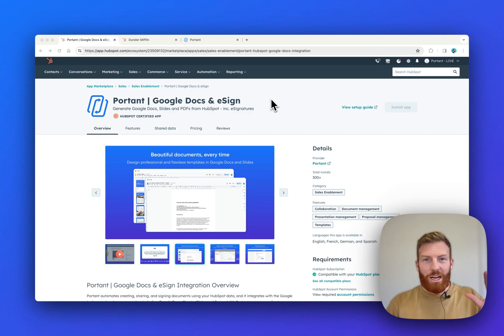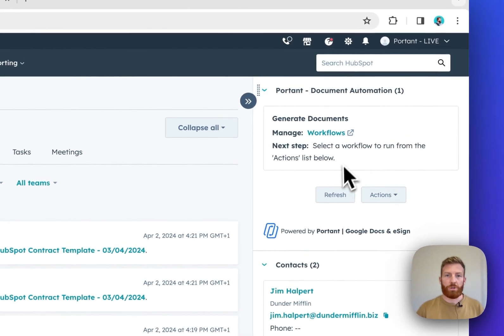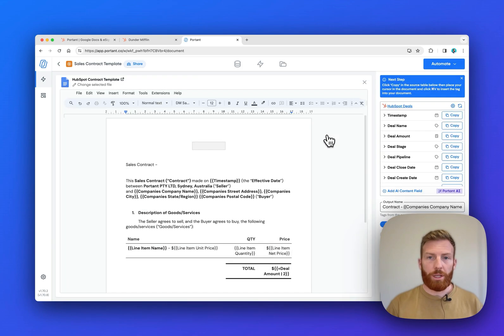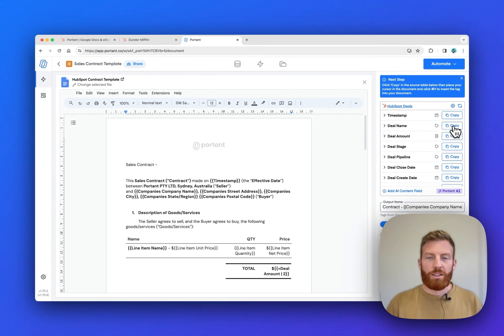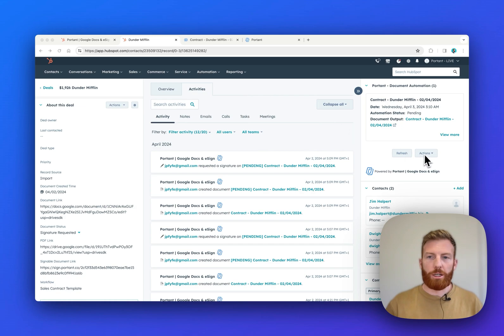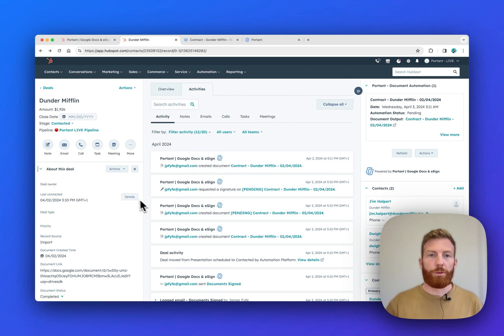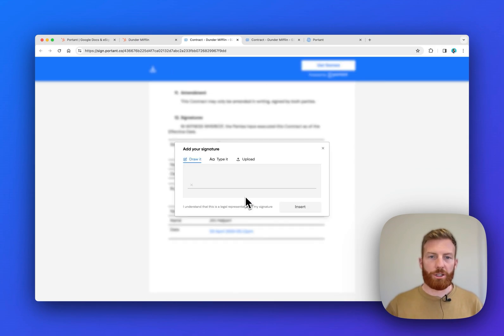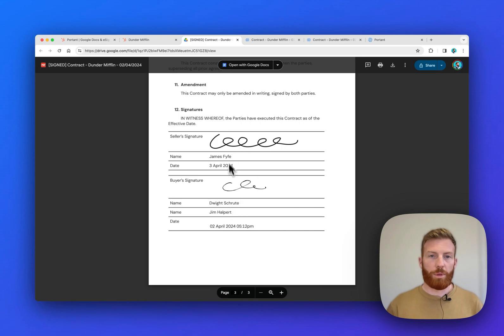How to Automate Contracts in HubSpot using eSign and Google Docs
Quickly and easily automate your contracts and agreements from HubSpot with Google Docs and Portant. In this video you’ll learn how you can automatically create contracts from HubSpot in 2 minutes (and automatically request eSignatures if you want). Why does it matter? Research shows that if you use eSignatures, 80% of agreements are completed in less than a day, and 44% in less than 15 minutes. If you're not automating your contract and agreement processes, you're missing out on potential efficiency gains or even revenue!

Portant is a simple online document automation platform, perfect for optimising your business's workflows. You can use Portant to automate invoices, legal contracts, sales presentations, certificates, employee letters and a whole lot more.

James & Portant.co